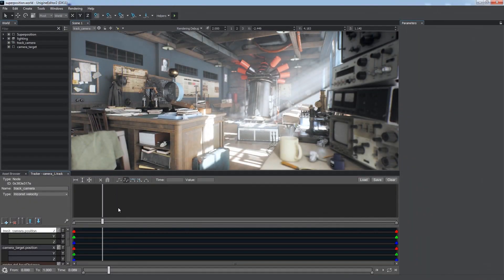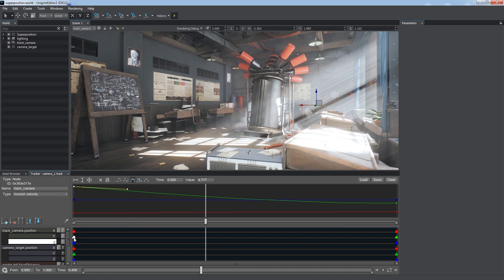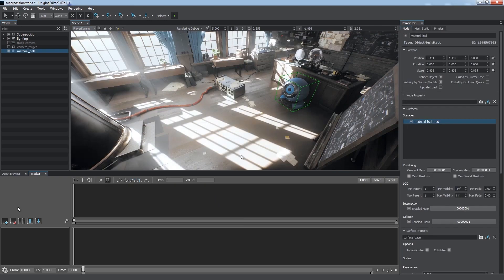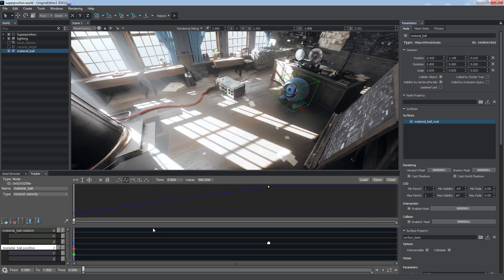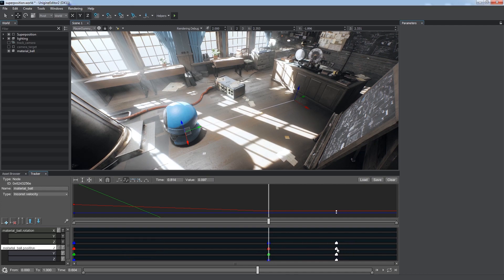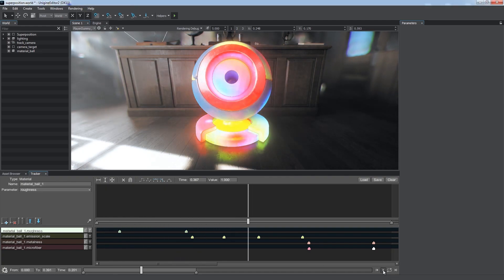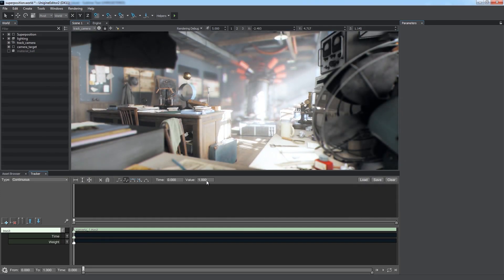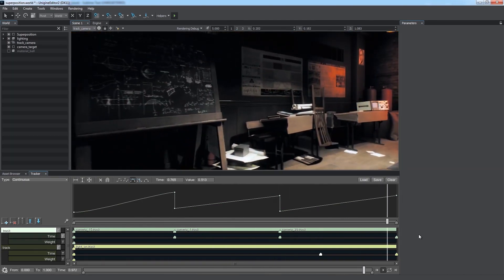Tracker Tool - UNIGINE Editor 2 Essentials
In this tutorial:
00:00 - Introduction
00:14 - Introduction to Tracker tool interface
01:00 - Creating and editing keyframes
02:05 - Animating node parameters (position, rotation)
04:09 - Using different transition modes
04:56 - Animating material parameters
05:07 - Animating cameras and post-effects
05:25 - Making and mixing animation sequences